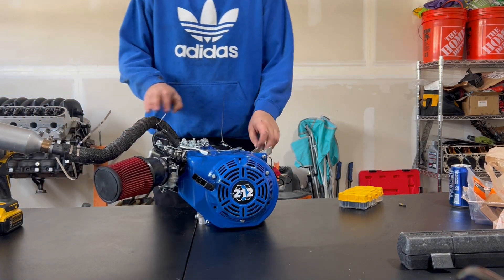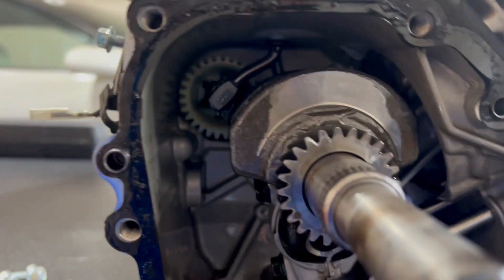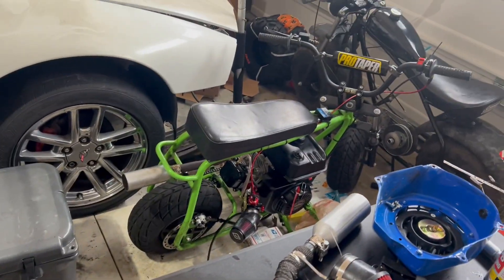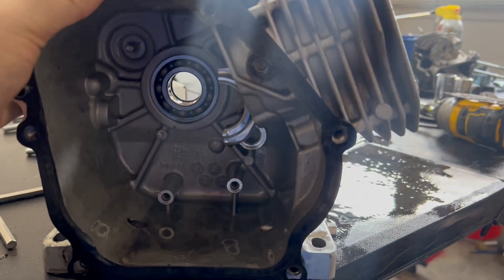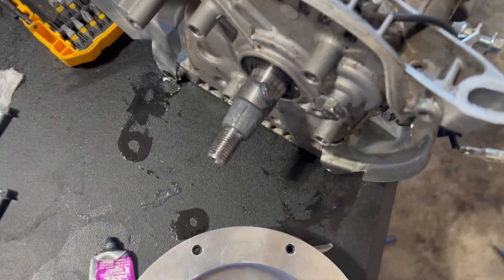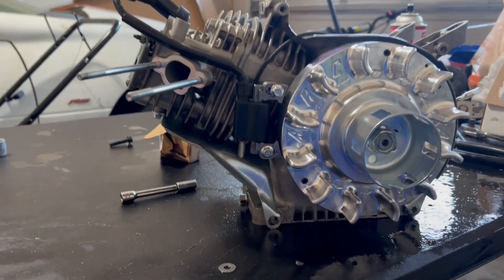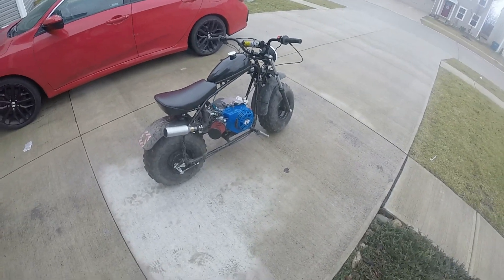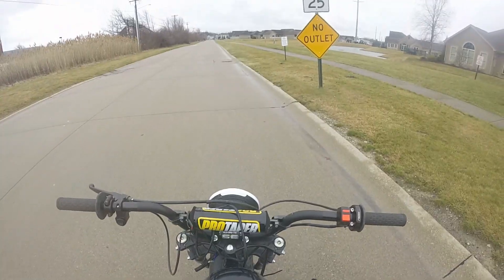TILLOTSON 212 GOVERNOR DELETE + Billet Rod/Flywheel (CT200u-EX Build Series Ep. 4)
Today we completely remove the internal governor and install a arc billet connecting rod and flywheel and see how much faster the bike gets!